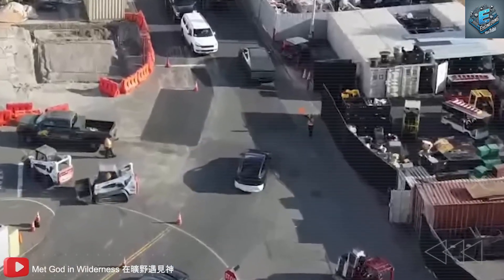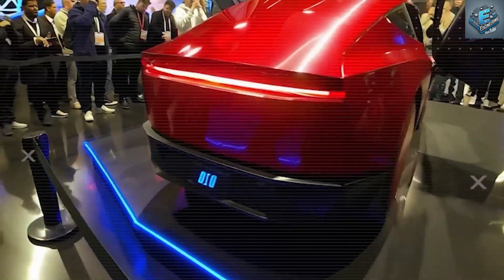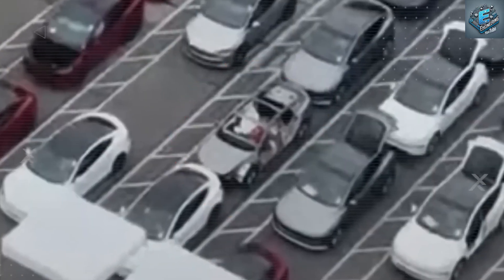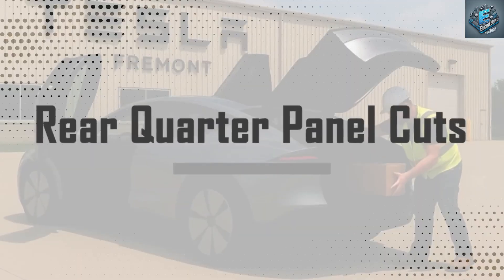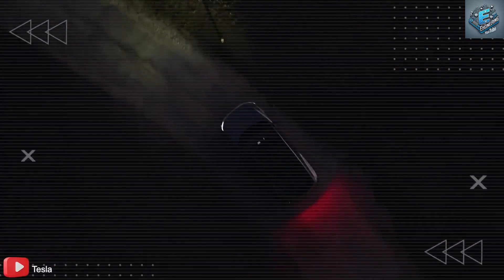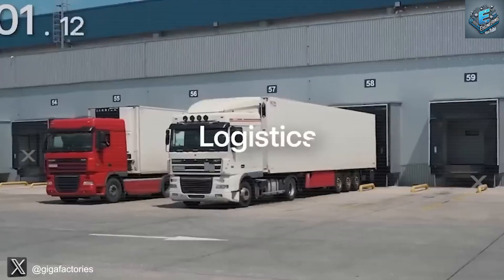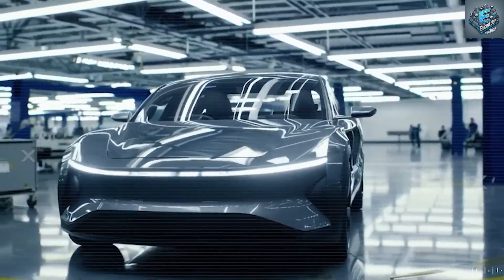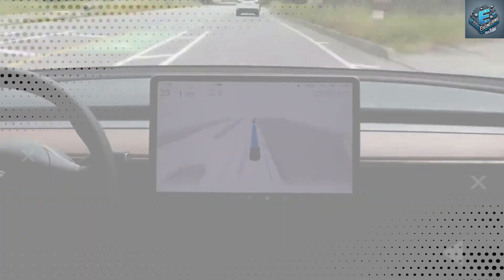Leaked Tesla Model 2 Prototype Elon Musk’s EV Revolution EXPOSED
Finally spotted outside Tesla’s Fremont Factory, the long-awaited 2026 Tesla Model 2 has been captured in what is arguably the most revealing leaked footage to date. But this isn’t just another spy shot. What’s hidden inside this prototype confirms a radical shift not only in Tesla’s design language, but in its entire manufacturing philosophy. Elon Musk once teased a revolution in vehicle design—and now, we’re finally seeing it in the metal. From chassis architecture to body panel strategy, Tesla’s smallest and most affordable car may also be its most groundbreaking. This isn’t about adding another EV to the lineup—it’s about redefining how cars are built, customized, and repaired from the factory floor to the customer’s driveway. While most coverage barely scratches the surface with exterior images and speculation, this analysis dives deep into the unseen layers of engineering that legacy automakers and rising Chinese EV brands likely hoped you’d never discover.

Leaked Tesla Model 2 Prototype Elon Musk’s EV Revolution EXPOSED. First, we turn our eyes to the proportions—and what immediately stands out is the dramatically shortened wheelbase and extreme axle placement. In this leaked image, both the front and rear wheels are pushed so far toward the corners of the car that it leaves virtually no room for traditional suspension geometry. Measurements suggest the distance from the front axle to the front bumper is just 540 to 580 millimeters, and the rear is even tighter—490 to 520 millimeters. Compared to the Model 3, which measures around 855 mm in the front and 835 mm in the rear, this represents a near 300 mm reduction at both ends. In automotive engineering, that’s not just a bold decision—it’s an act of defiance. Typical crash structures, auxiliary drivetrain mounts, and dynamic deformation zones all require 700–800 mm of space. So how is Tesla fitting it all in? The answer lies in giga casting. Tesla has likely eliminated all traditional subframes and cradles, opting instead for a fully integrated chassis in which the front and rear body blocks are cast as unified structures with the suspension and drive units embedded within. This is the same radical drivetrain consolidation first introduced in the Cybertruck, but now scaled for urban EVs. It’s a design philosophy borrowed from Le Mans prototypes—race cars engineered for maximum stiffness and minimal weight—now being applied to a mass-market EV, likely to be sold for under $25,000. The result? A compact, highly maneuverable car with a sub-5-meter turning radius, perfectly suited for narrow European streets, dense U.S. cities, and high-traffic Asian markets. Tesla isn’t tweaking how it builds cars. It’s rewriting the blueprint.
And then, there's the roofline—perhaps the most overlooked yet revealing design feature of all. At first glance, it may seem like a stylistic departure from the smooth arcs of the Model Y or Model 3, but closer inspection tells a different story. The roof appears to break sharply at the C-pillar, forming a visible 20–25° angle between the upper panel and rear glass. This curvature is atypical and deliberate. Unlike previous Tesla models that feature continuous metal or glass extending from windshield to trunk, this abrupt break creates a distinct floating roof effect. And it’s not just visual. The engineering evidence points to a modular roof design. The gap between the C-pillar and rear spoiler—estimated at 55–70 mm—is the smoking gun. It signals that the rear roof section is not welded or permanently bonded, but removable, interchangeable, and likely manufactured as a standalone module. This opens up a new world of customization and cost flexibility. A base variant could come with a simple laminated steel roof costing under $110. Premium trims could opt for a full glass roof between $320 and $380. And the top-tier option? A solar-integrated panel delivering 180 to 210 watts of passive charging—ideal for hot regions or off-grid usage—at a price point of just $600 to $750. All versions would connect using mechanical pins and a single data/power interface, similar to the Cybertruck’s roof tent latch system. This modular architecture enables Tesla to reduce production cost at scale while increasing profitability per upgrade. It also empowers consumers to configure or even upgrade roof options post-purchase, just like swapping smartphone backplates. What was once a fixed component of the vehicle is now a feature platform—and this has never been done in mass EV production.